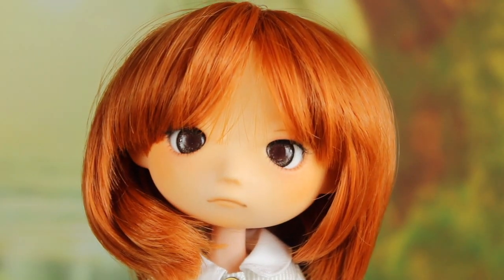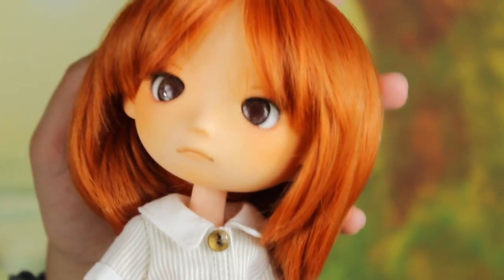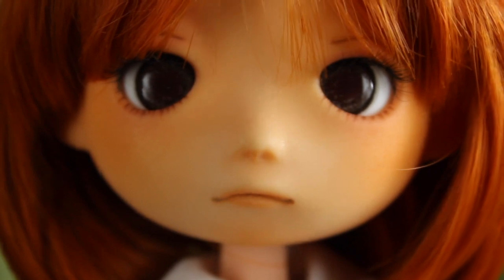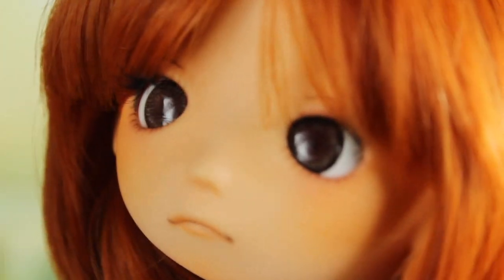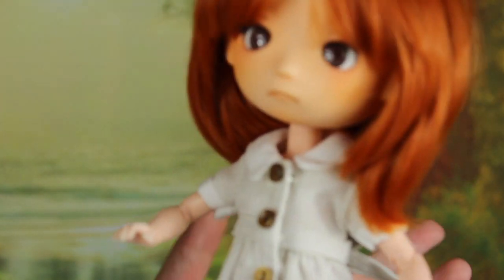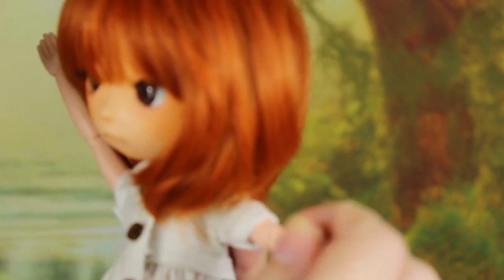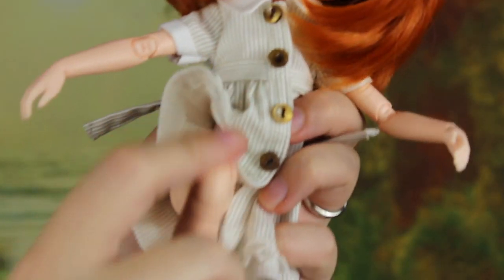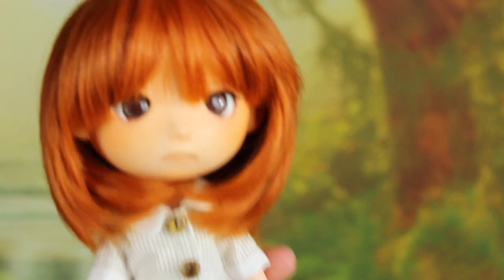Coroporo Doll Review OOAK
Hi guys and welcome to a new video,

Today I have for you a review of  a different type of doll. This little one is a Coroporo doll. She is an ooak from a Japanese artist and I got her at the last idoll as you might remember. It was quite a while ago though.

Her body is actually a Obitsu body ver. 2, 24cm, in natural skin S.